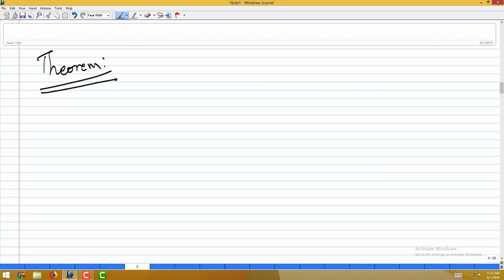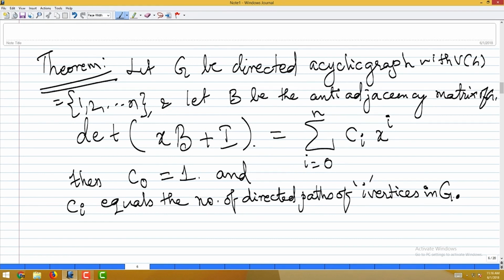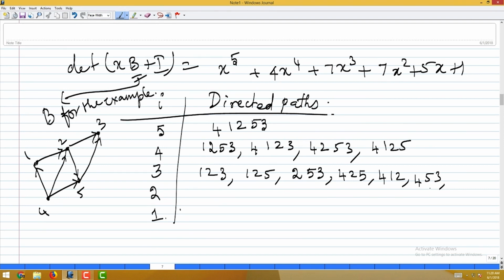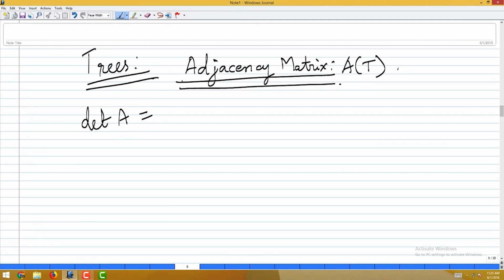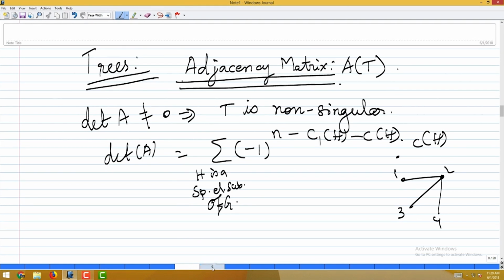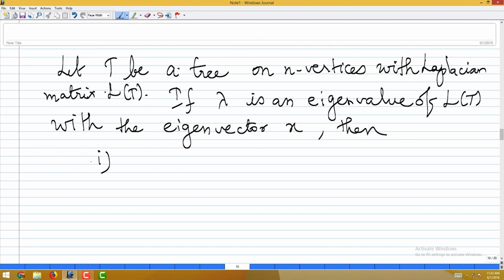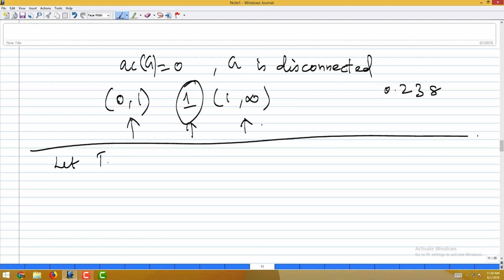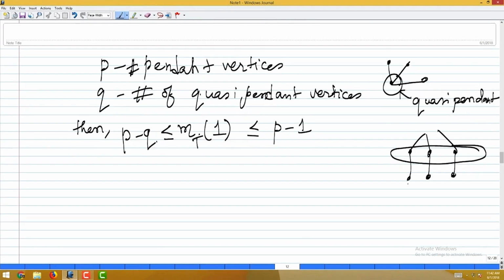Spectral graph Theory VII - Part 2